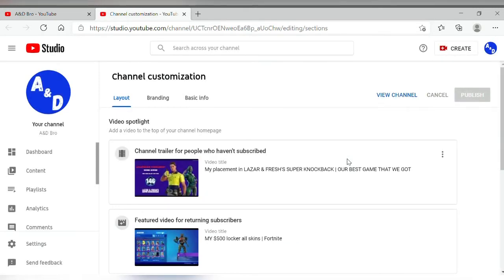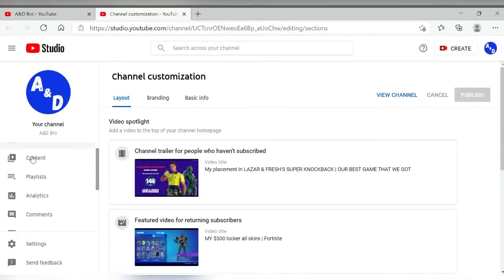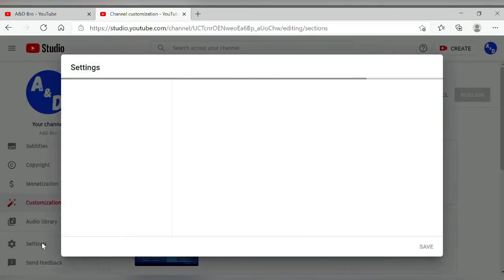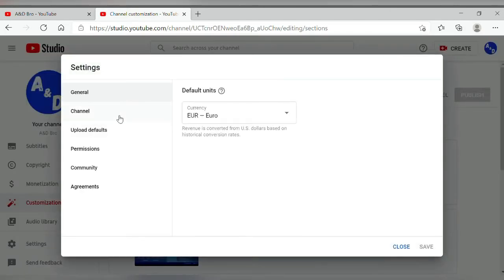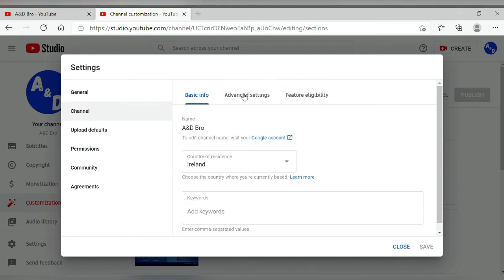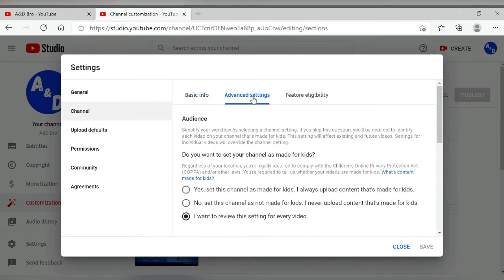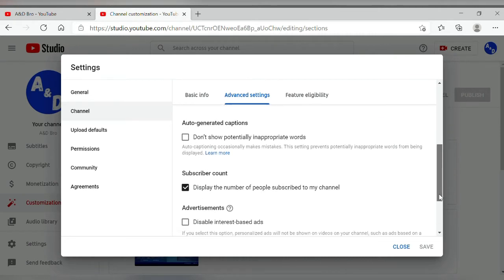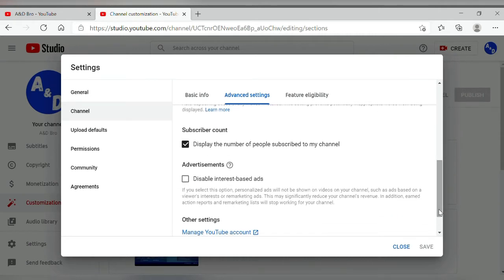How to hide Subscribers on YouTube 2021 | Hide YouTube YouTube channel subs counts on PC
In this video I have given a short tutorial on how to hide Subscribers on YouTube channel.

Follow Easy Steps;
-Sign in to your Google Account.
-Go to YouTube Studio.
-Click Settings Channel. Advanced settings.
-Click Save.